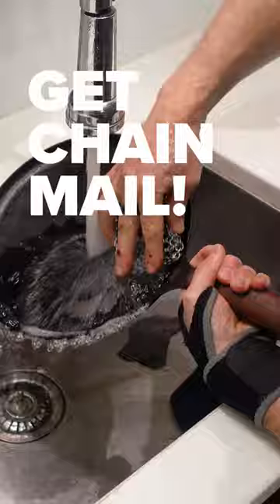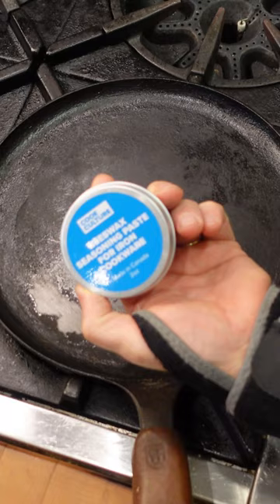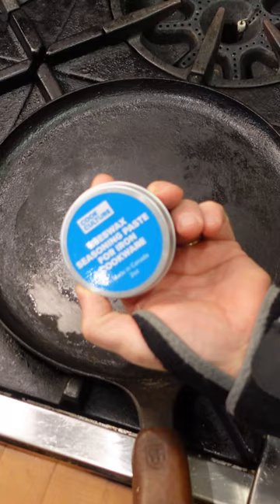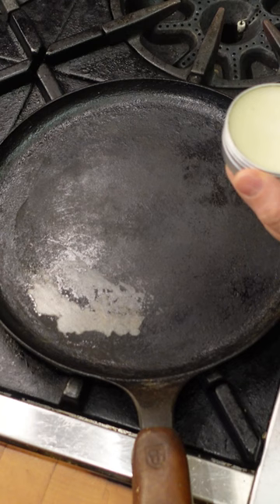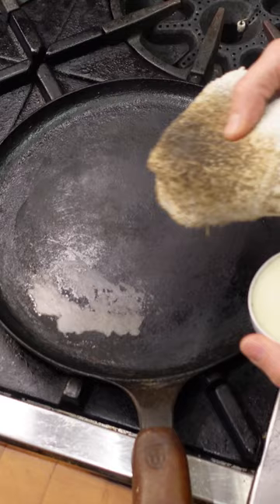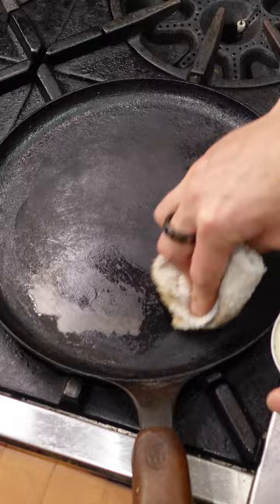How to patch flaking iron cookware with chain mail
Flaking can happen and a quick fix is to use chain mail to scour the area and reseason!